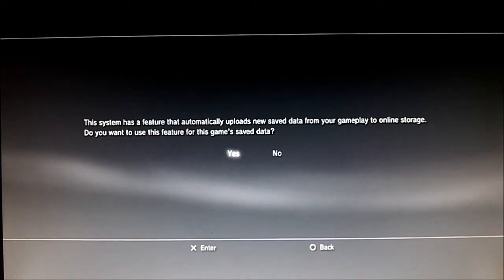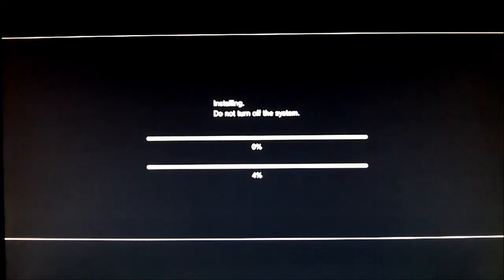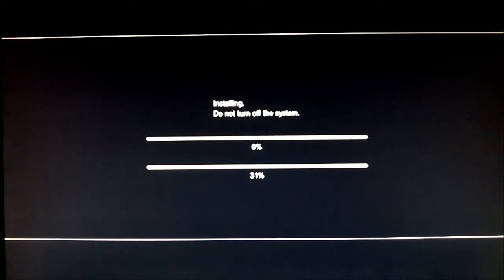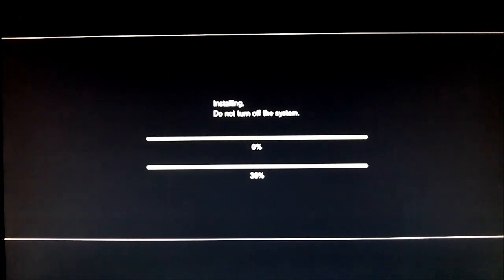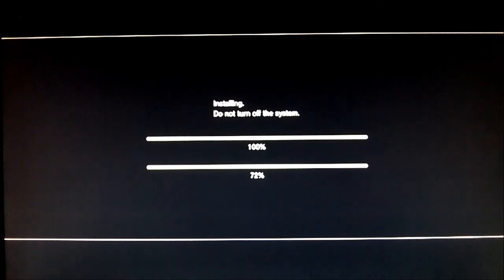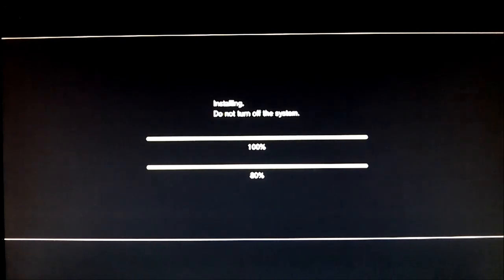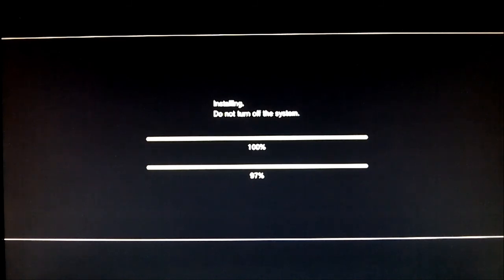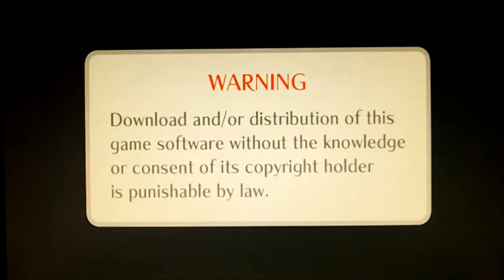Installing Time And Eternity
Didn't realize what an adventure this would wind up being.
Strong language and possible Trigger warning,

install, time and eternity, NISA, jrpg, questionable content, anime, female protagonist, action rpg, dragon, fantasy, kingdom, wedding